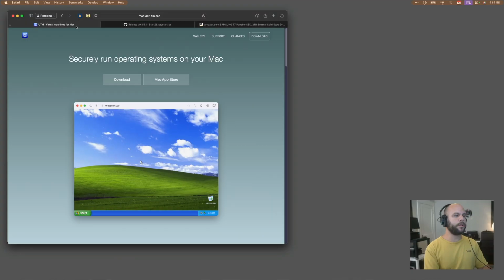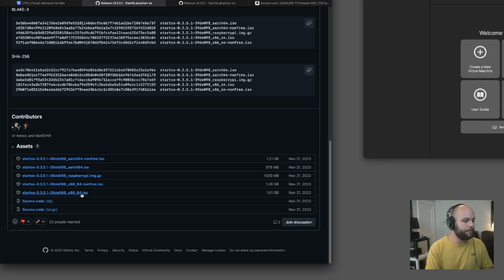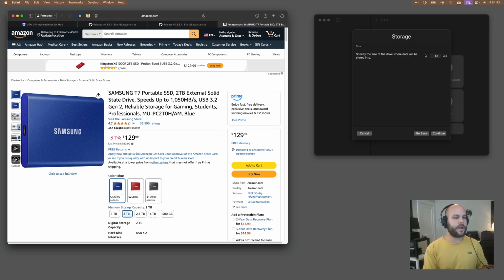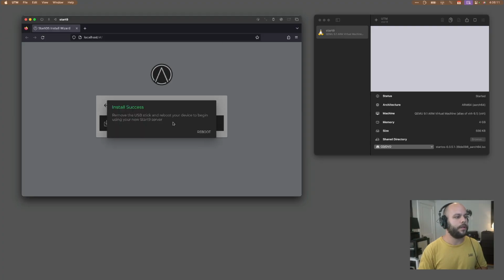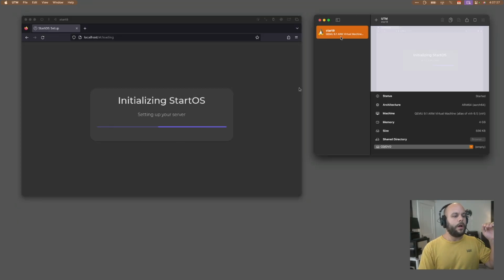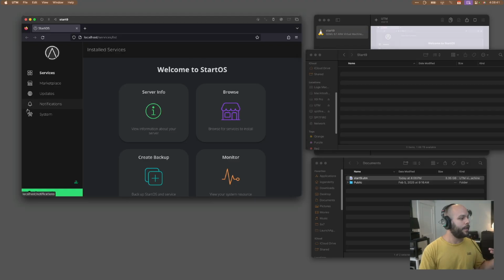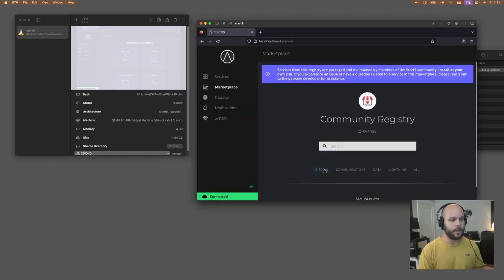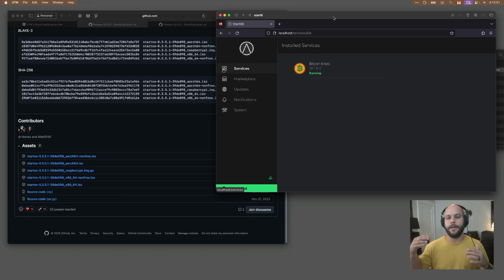How to Run StartOS on MacOS - UTM Virtual Machine - Bitcoin Knots on Mac M1 M2 M3 M4 Intel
2TB SSD

Please comment with any questions or concerns. Thank you